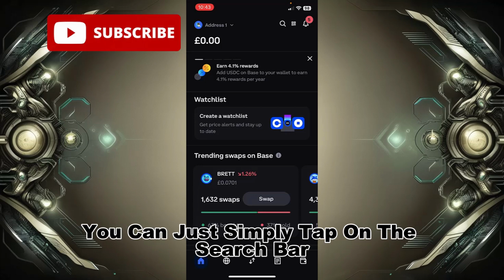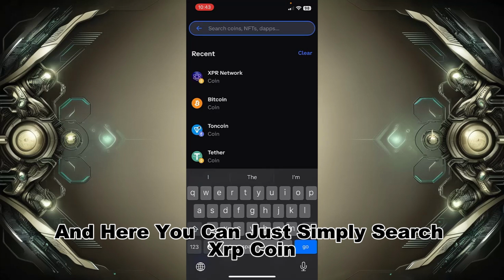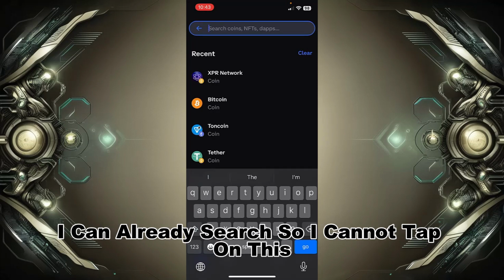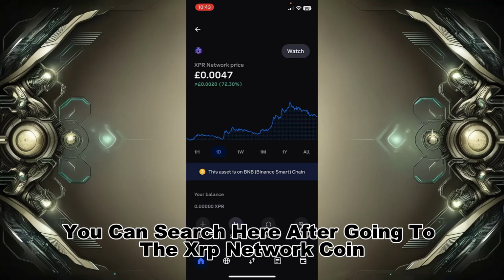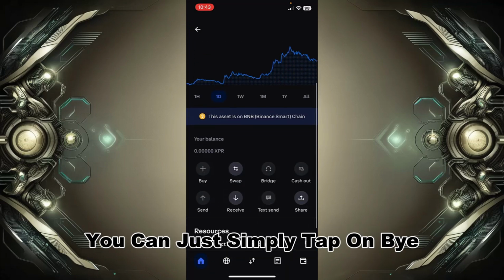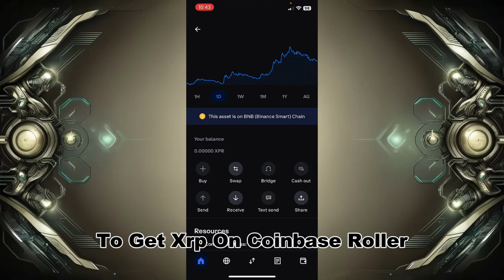How To Get XRP On Coinbase Wallet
In today's video we will learn How To Get XRP On Coinbase Wallet. Are you facing issues with your favorite apps or software? You’re in the right place! On this channel, I provide clear, step-by-step solutions to help you solve technical problems, troubleshoot errors, and optimize your apps and software. Whether it's installation issues, compatibility problems, or performance tweaks, I break down complex tech concepts into easy-to-follow guides.